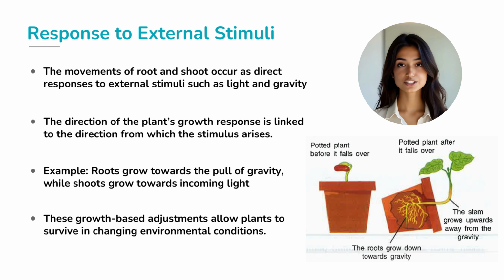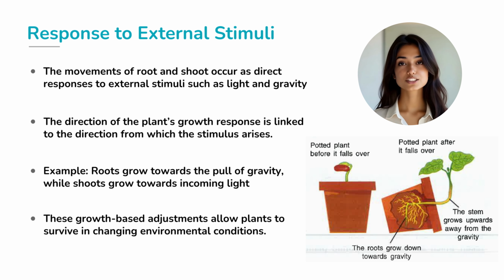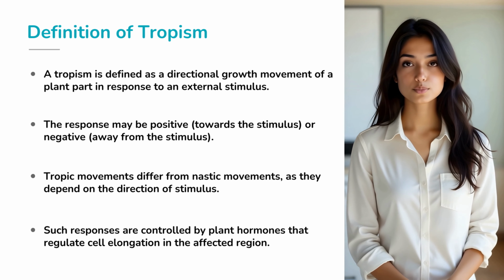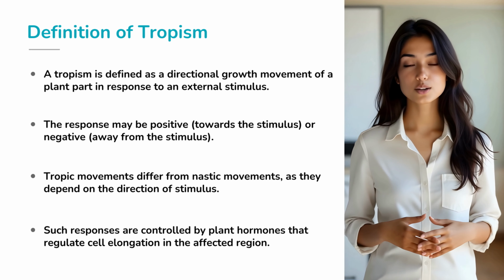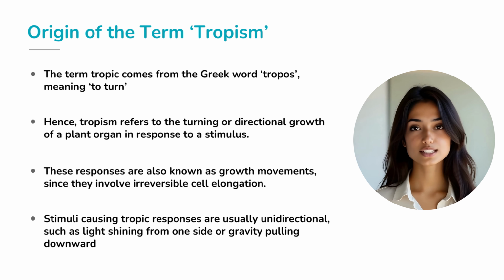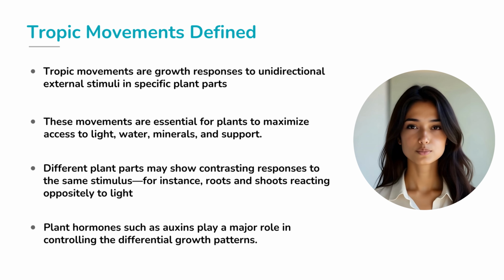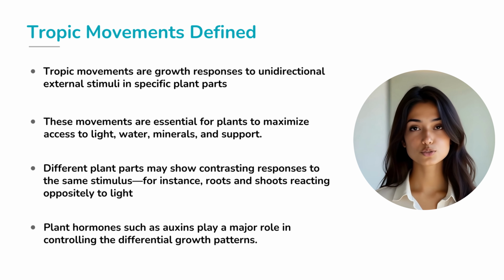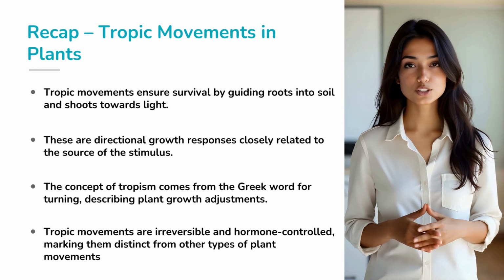Tropic Movements in Plants | Biology | Class 10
In this Class 10 Biology video, we explore the fascinating concept of Tropic Movements in Plants, a subtopic of the chapter Chemical Coordination in Plants. Have you ever noticed a plant bending toward sunlight or roots growing firmly into the soil? These are not random actions but highly coordinated responses called tropisms. In this session, we break down the mechanisms behind tropic movements, how plants respond to external stimuli, the scientific origin of the term “tropism,” and how hormones like auxins regulate these growth responses. By the end, you’ll understand how plants, though immobile, adapt intelligently to their surroundings for survival.

What You’ll Learn in this Video:
✔ Introduction to Tropic Movements in plants with real-life examples
✔ How plants respond to external stimuli like light, water, and gravity
✔ Scientific definition of tropism and its positive/negative types
✔ Origin of the term tropism from the Greek word tropos (to turn)
✔ Detailed explanation of tropic movements as growth responses
✔ A complete recap of how tropisms help plants survive and thrive

Why Watch this Video:
🔹 Simplifies textbook biology concepts into clear, real-life explanations
🔹 Connects everyday plant observations to scientific principles
🔹 Builds strong exam-ready understanding with proper definitions and examples
🔹 Helps students relate plant physiology to survival strategies in nature
🔹 Designed specifically for Class 10 Biology students preparing for board exams